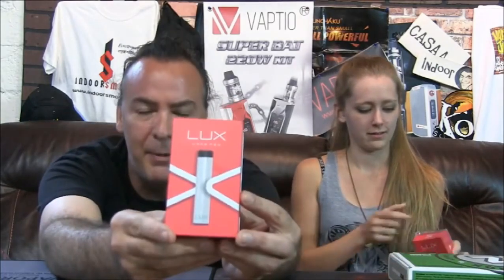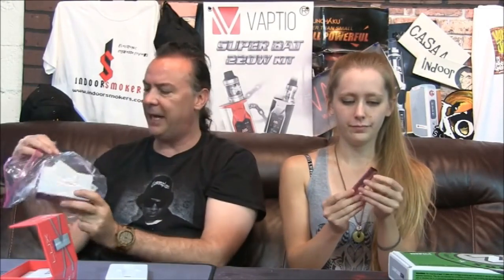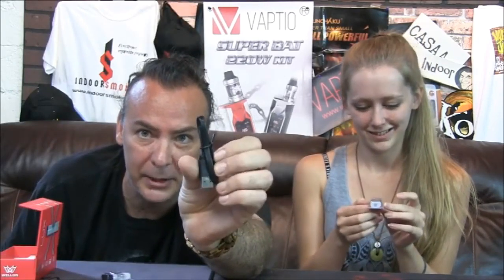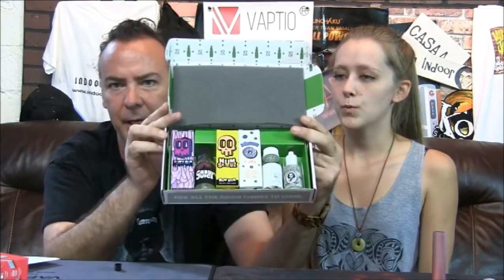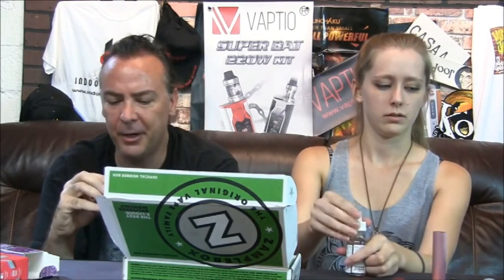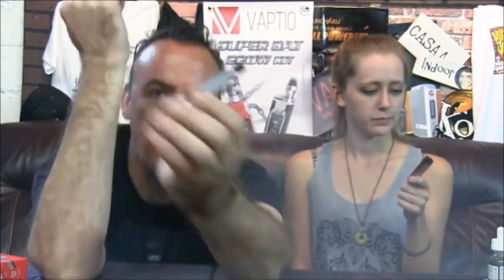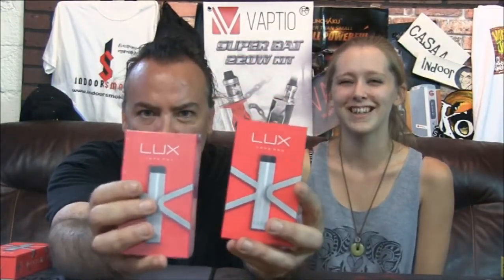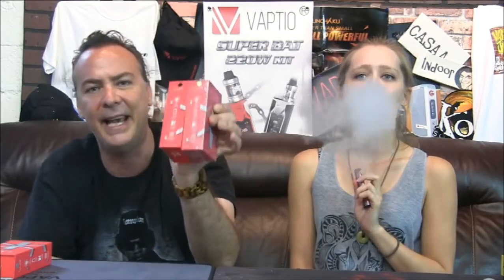Wellon LUX is Great Pod Mod for Nic Salt Lovers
Wellon LUX Pod Review w/ Raya! | & Zamplebox! | IndoorSmokers
For all you Nic Salt Lovers out there I've got a great Pod mod from Wellon: The Lux Kit!

Thanks @indoorsmokers

Wellon LUX Pod System Features
Material
Battery: Al Alloy, ABS
Cartridge: Cu, pctg, magnet
Coil: oil-absorbing ceramic coil

Whole body size: 95*19*10.6mm
Whole body N.W.: 22g
Battery capacity: 450mah
Charging time: 2h
E-liquid capacity: 1.2ml
Resistance range: 1.4Ohm

Tag us on all your WELLON videos.
Original Title: LUX Pod System Kit is ideal for Smokers Switch to Vaping